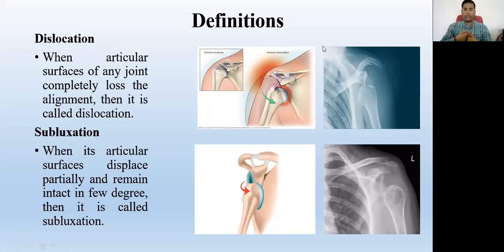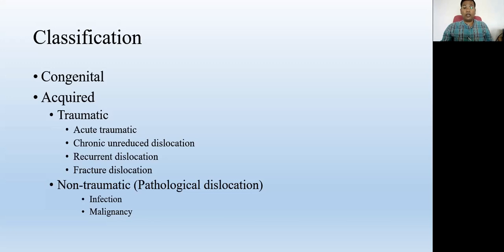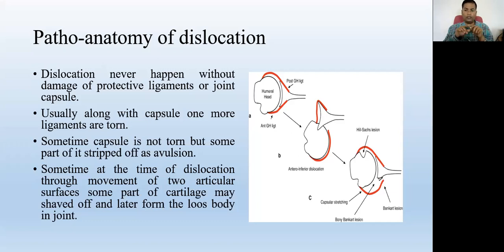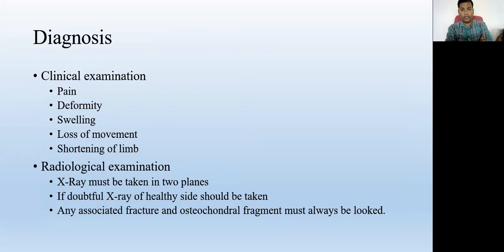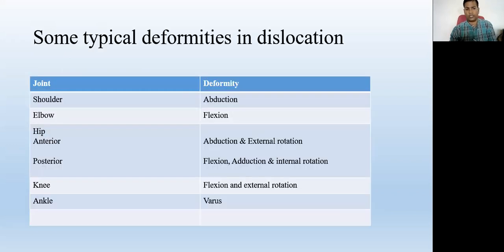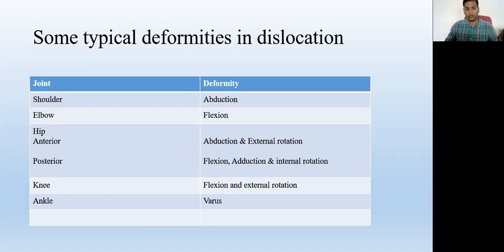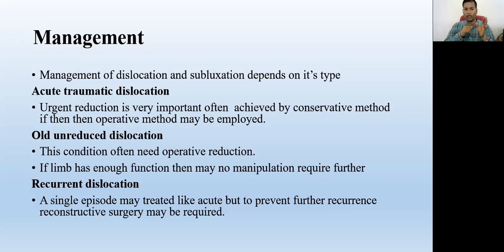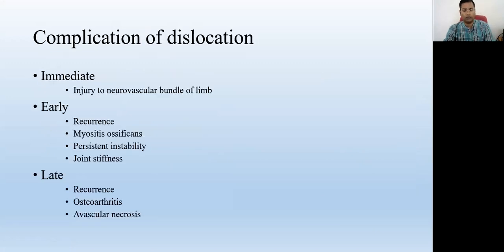Dislocations: Classification and Management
Classroom lecture on dislocation for medical students